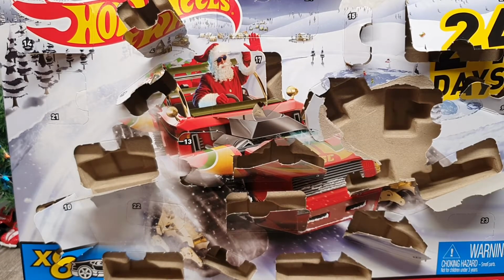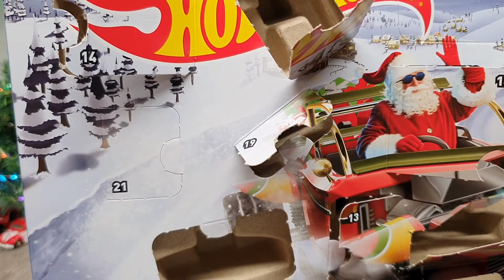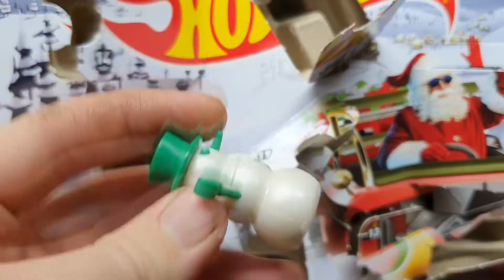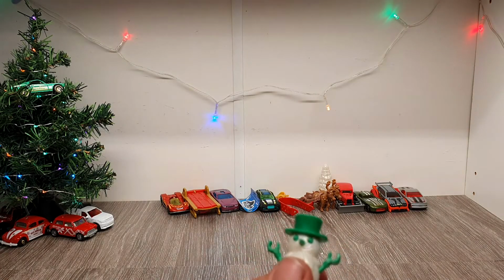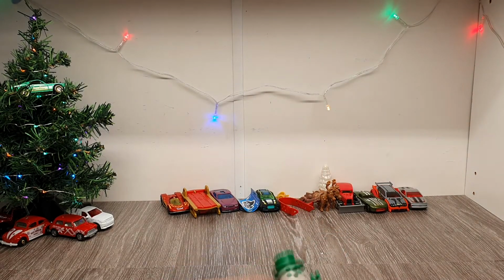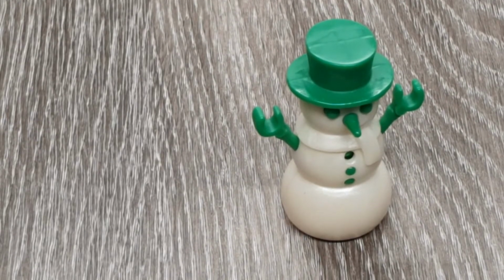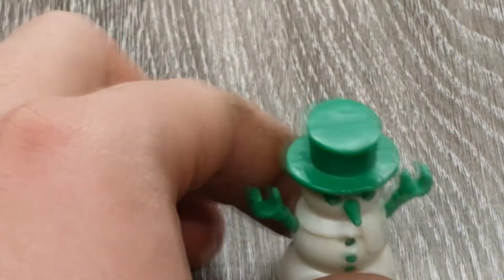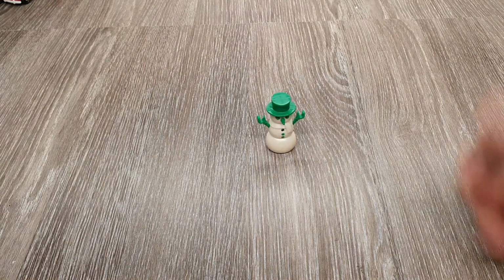[Day 21] HW Advent 2019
So close now!